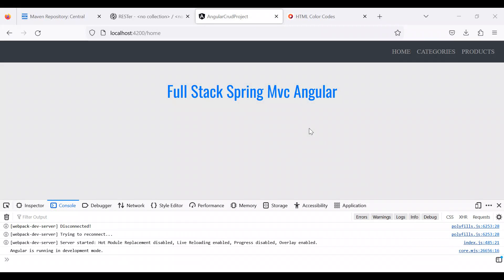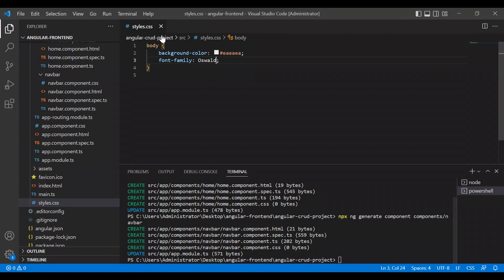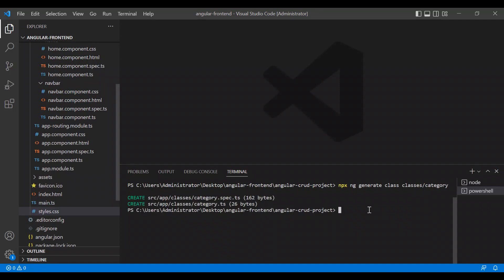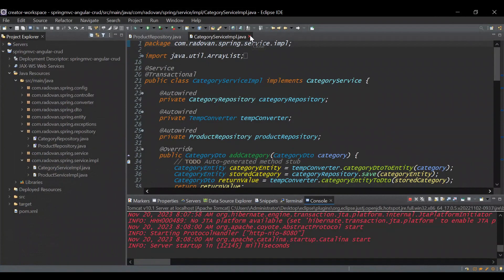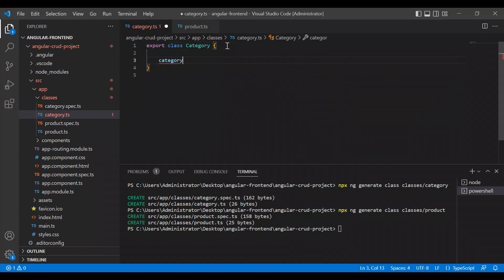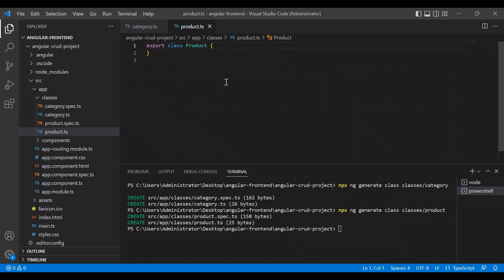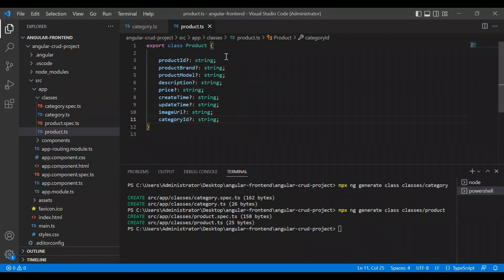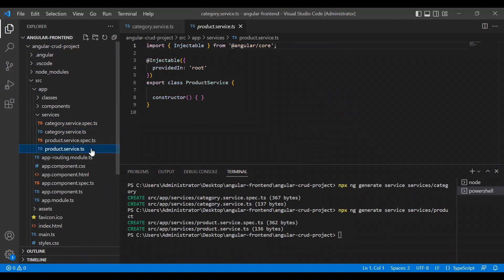Full Stack CRUD with Spring Mvc Typescript and Angular part 17